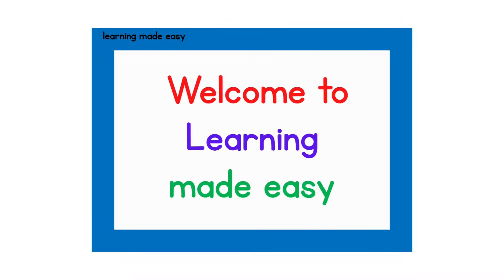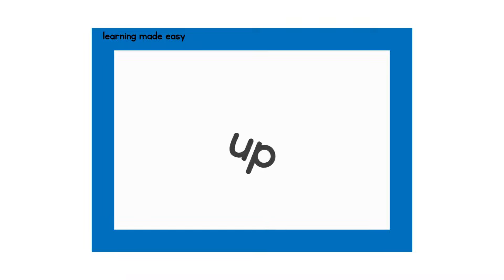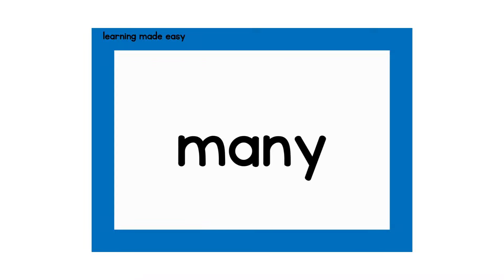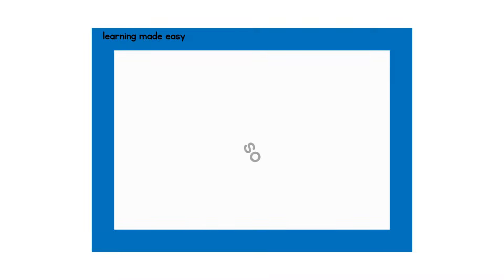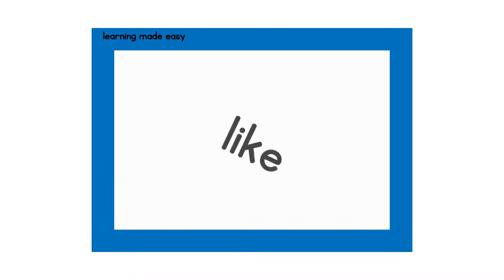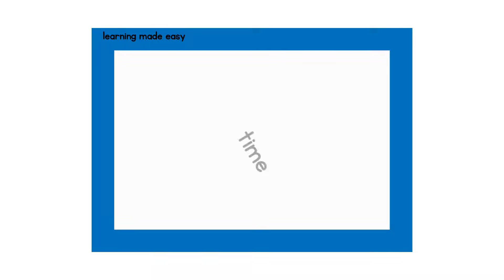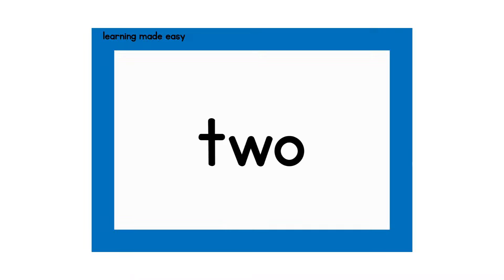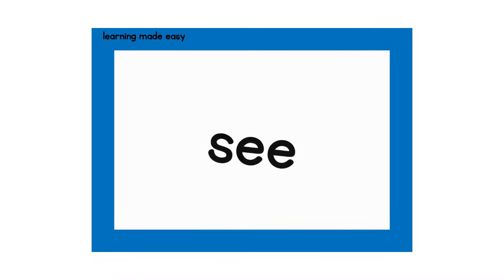sight words for kids #3 - vocabulary words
Hello! Welcome To Learning made easy. Learn Sight Words for preschool/Kindergarten/elementary.